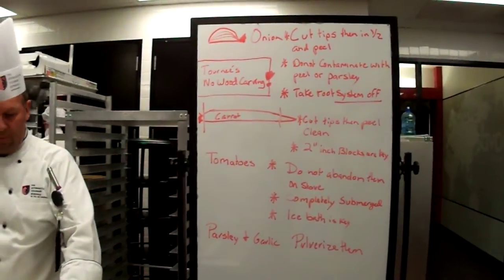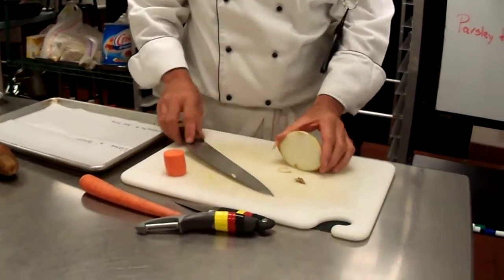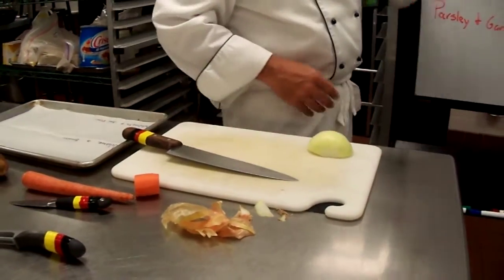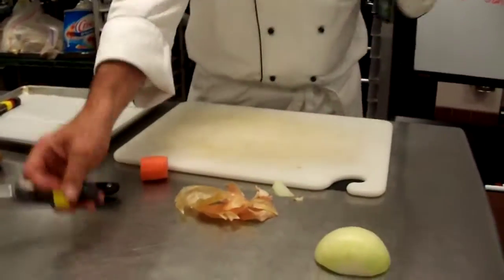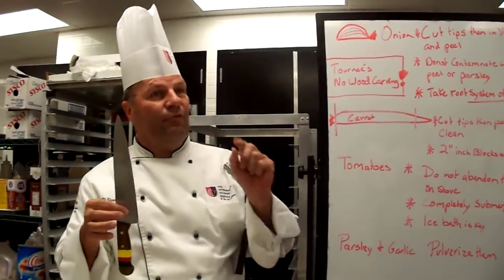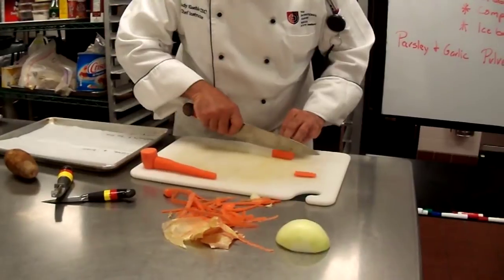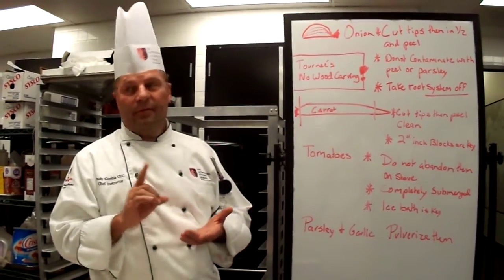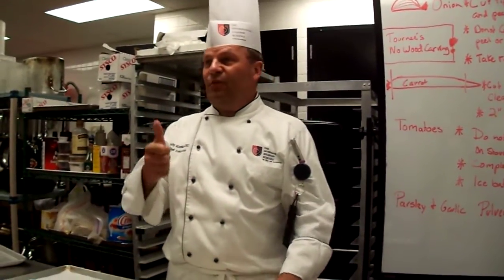Kloeble's Words on Knife Cuts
This was not Staged